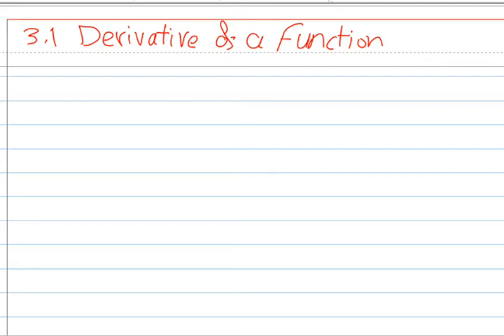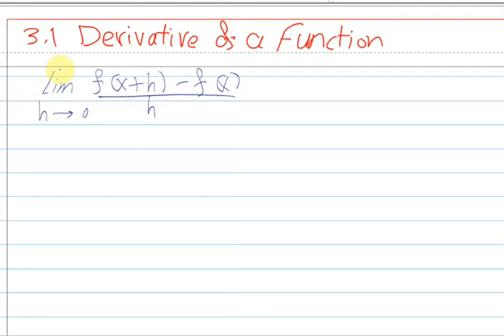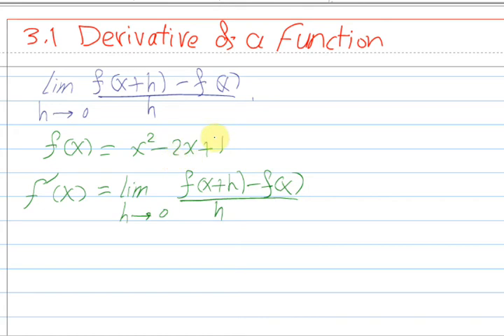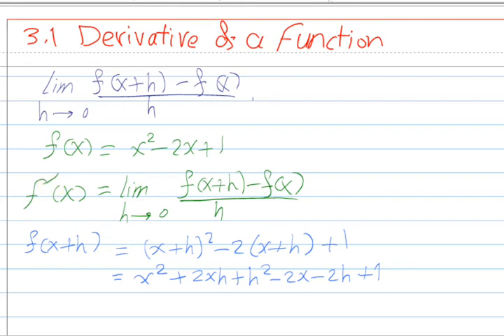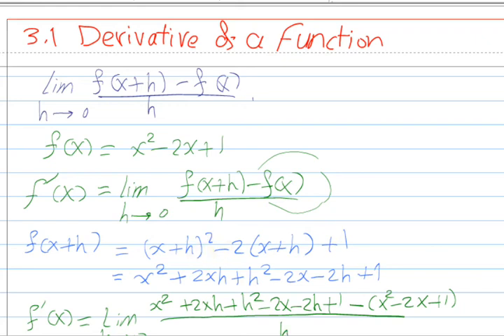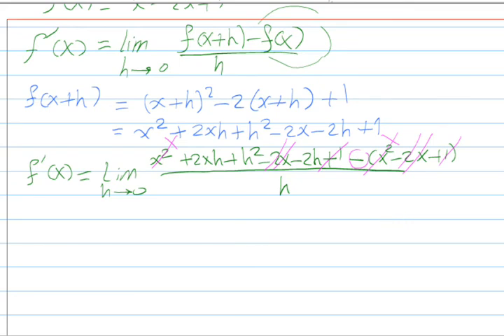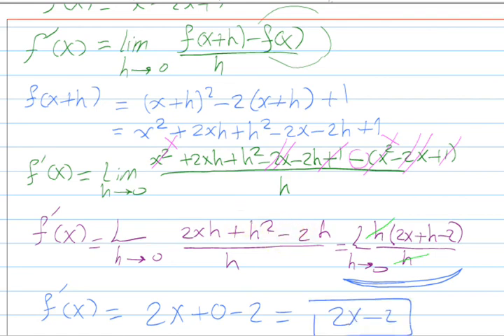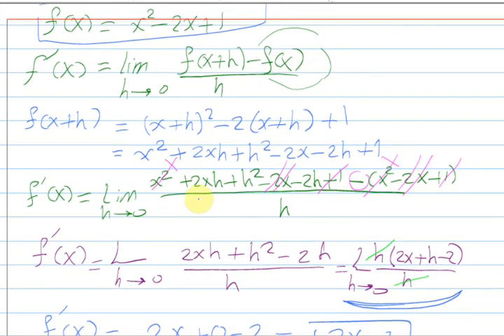3 1 Example 1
3.1- Derivative of a function Example-1